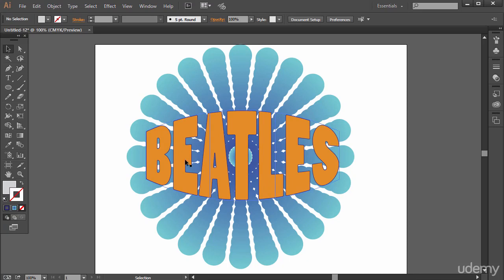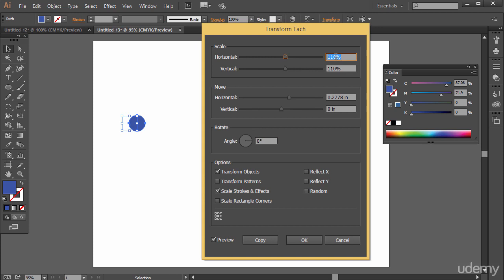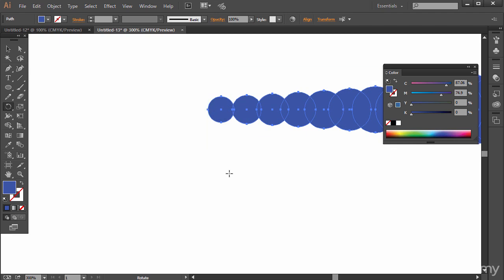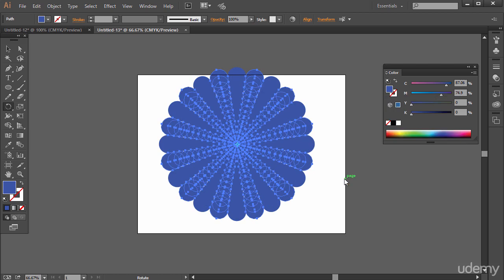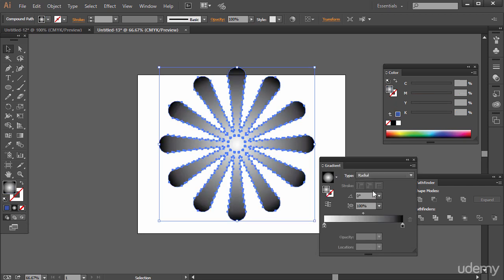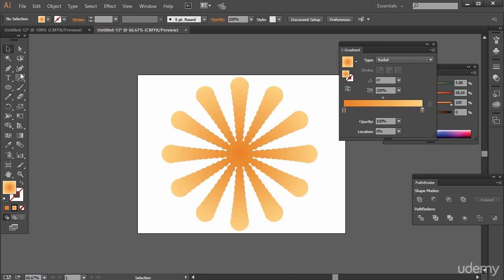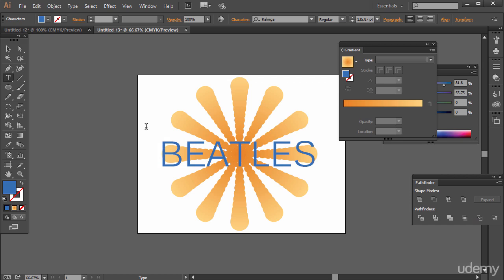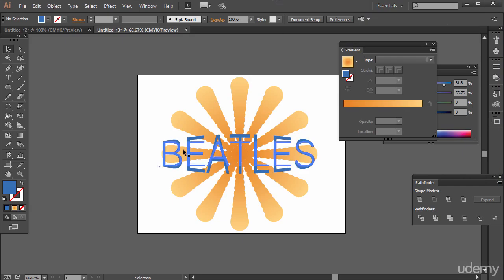Activity Warped Text on Radial Pattern adobe illustrator cc (Part-35)